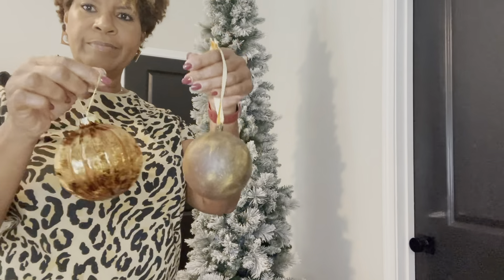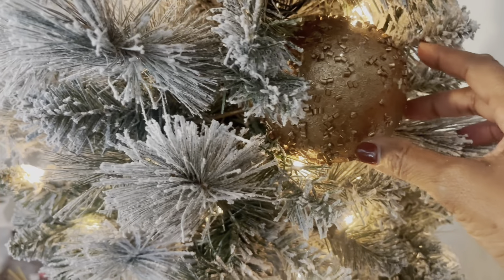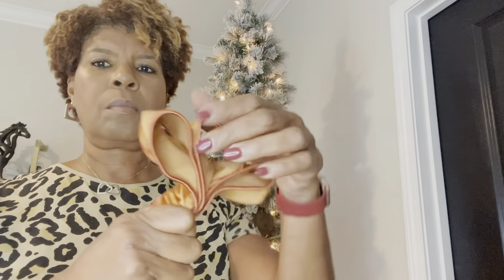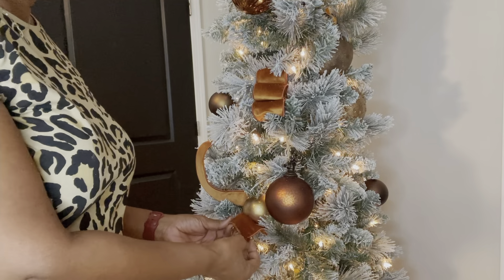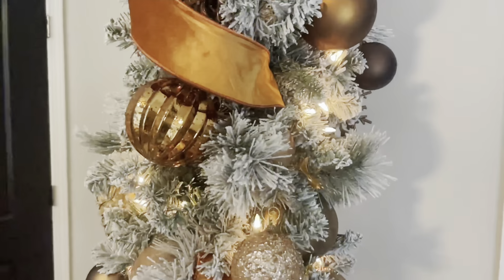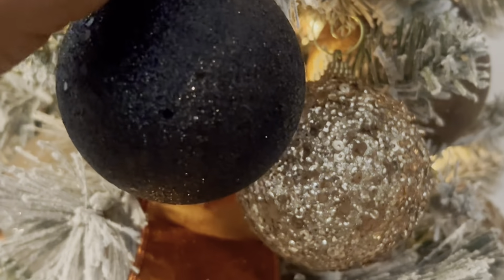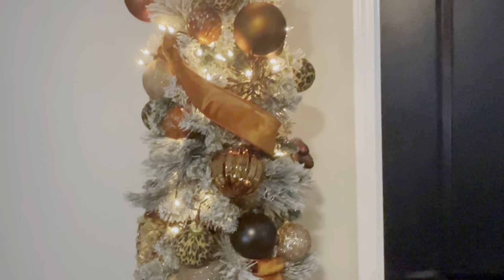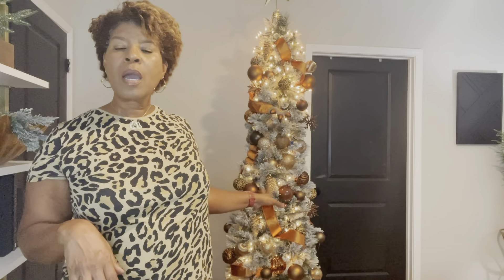CHRISTMAS 2023 🎄NEUTRAL, MOODY CHRISTMAS TREE | COZY BEDROOM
I am sharing some decorating tips and inspiration for Christmas 2023, for a primary bedroom.